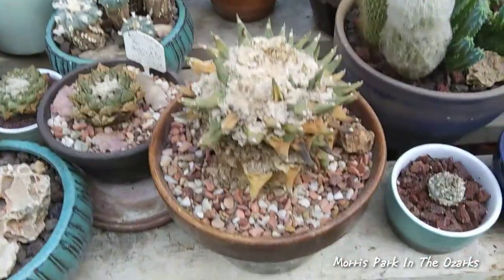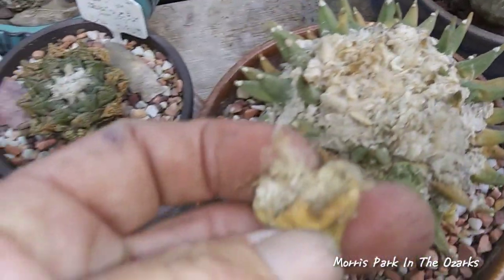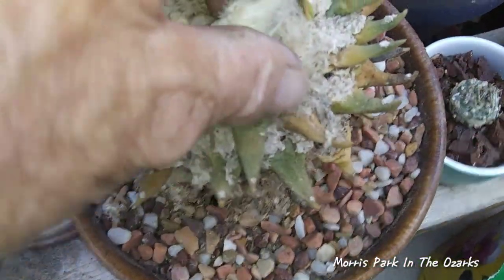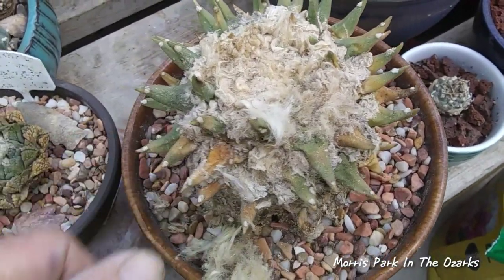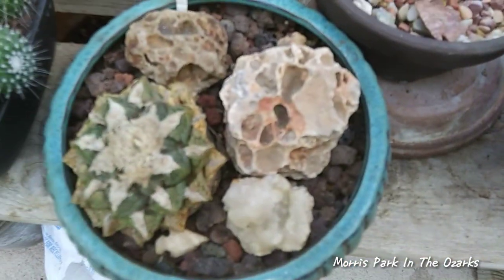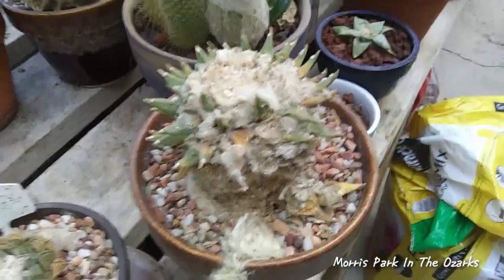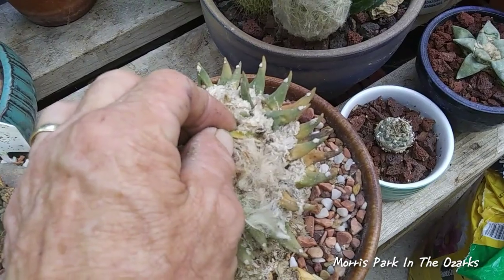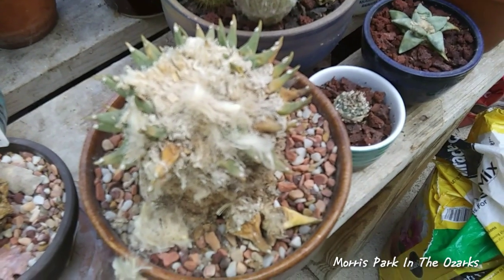Ariocarpus Autopsy, Scale Attack!!!